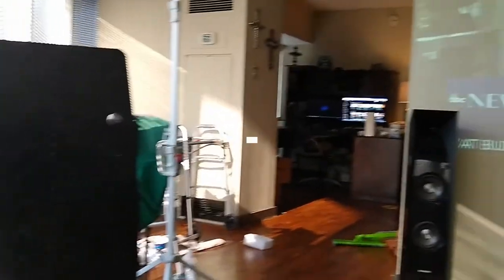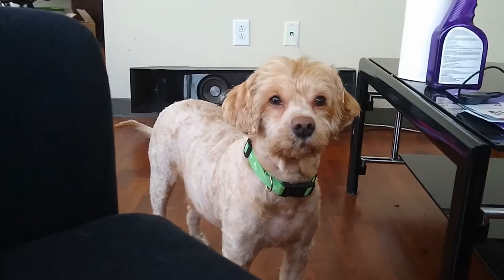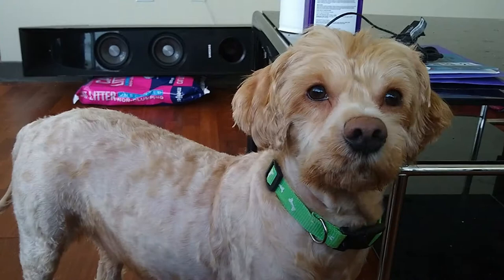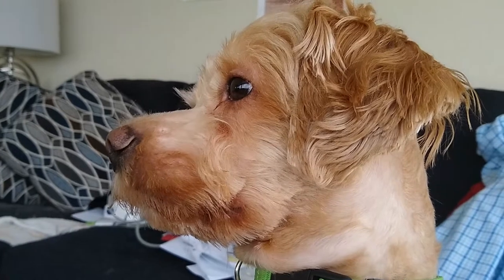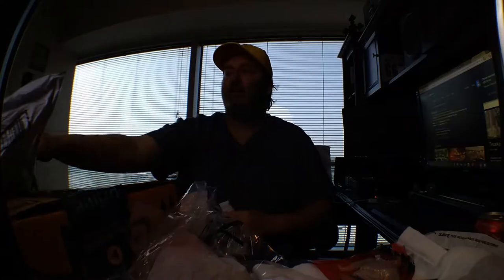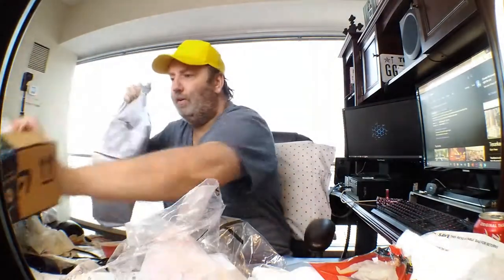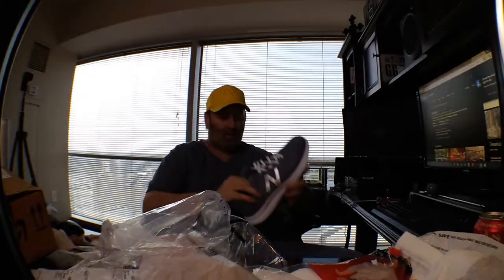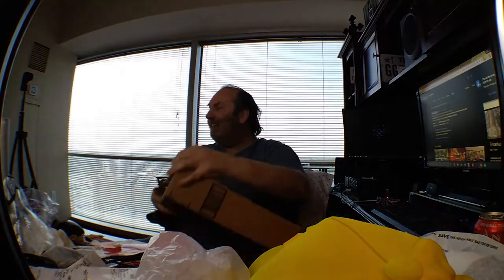A $50 baseball cap, from A|E... and some more stuff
A|X Armani Exchange Men's 3D Rubber AX Tonal Logo

New Balance Men's Versi V1 Cushioning Running Shoe